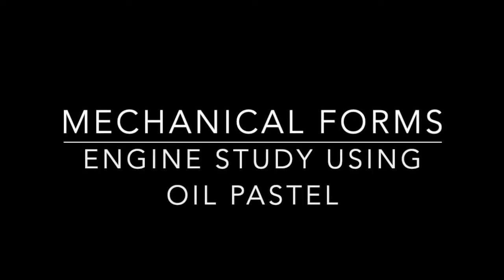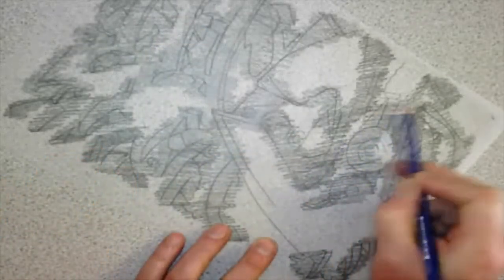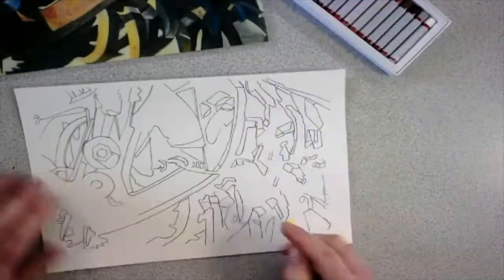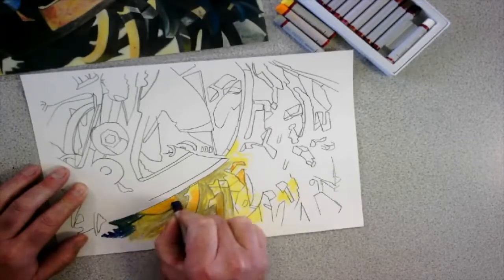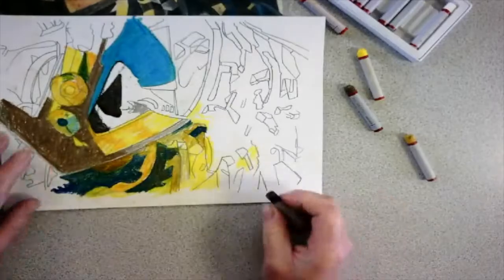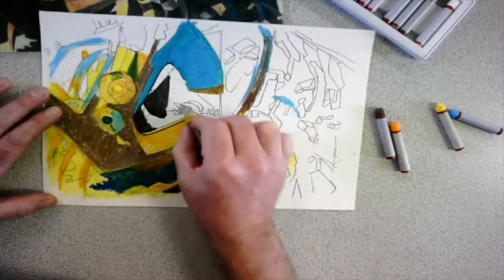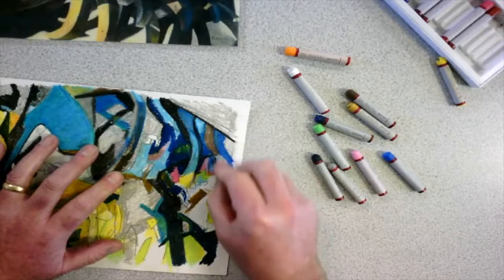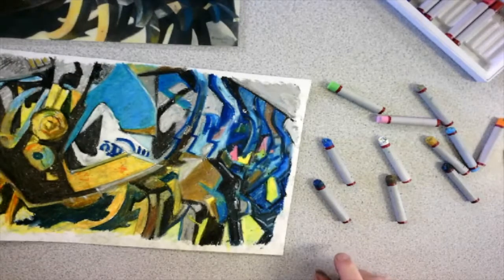Mechanical Forms - Engine study using oil pastel.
Working from a piece by Anna Held Audette, this video demonstrates how to transfer a traced image and then add colour using oil pastel.